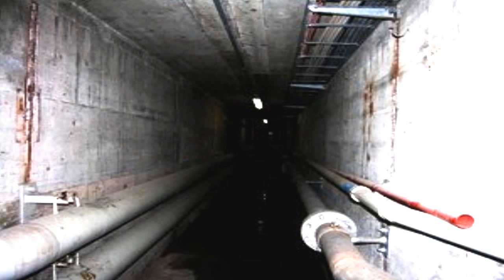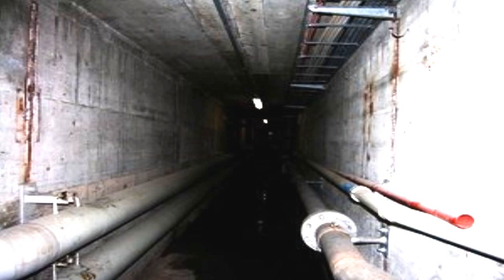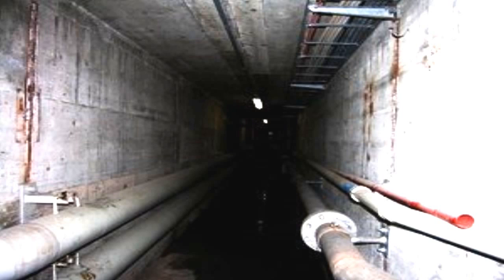SCP-479 Hallway 4, D Class Dorms, Site 14 | object class Euclid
Hallway 4 is a 25m long hallway connecting the plant room in the Site 14 D-class dormitories to the laundry room. As of ██/██/20██, persons entering Hallway 4 have mentioned powerful visual, auditory and olfactory hallucinations of blood, ranging from isolated blood spots on the floor to "blood raining upwards, hitting the floor from the other side like it's the pane of a window".